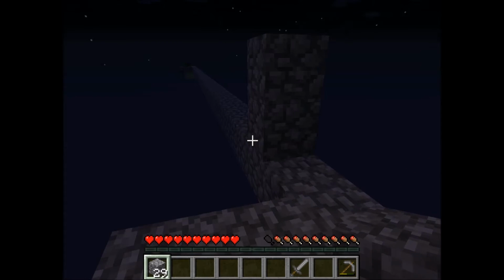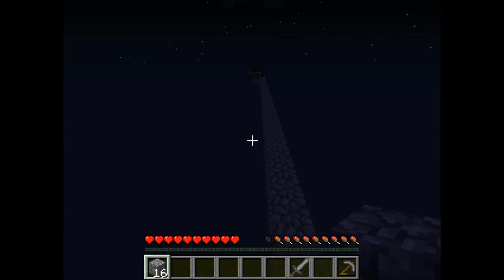Ben Plays Skyblock EP. 3 - Night!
In this episode of Ben Plays Minecraft Skyblock I cobble farm and tease skeletons!

The quality may be down for a few videos while I get everything back to normal. Thank you for the patience.